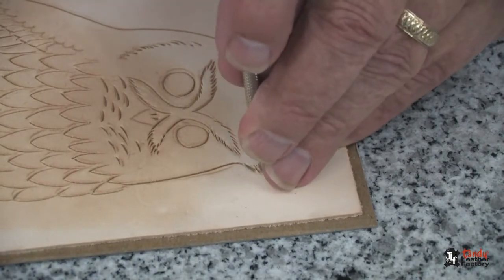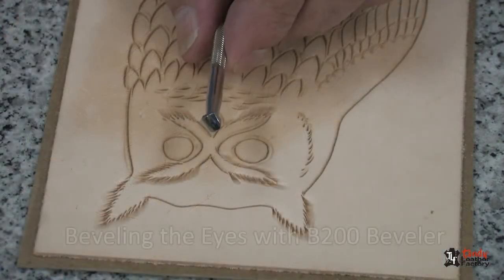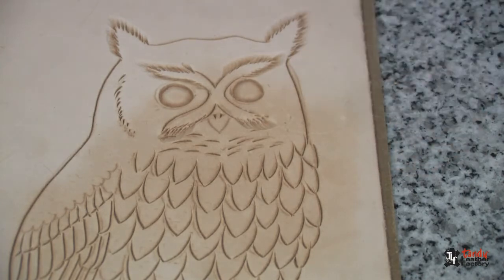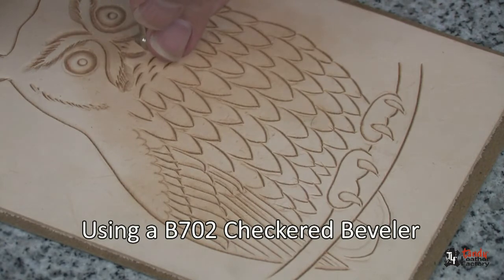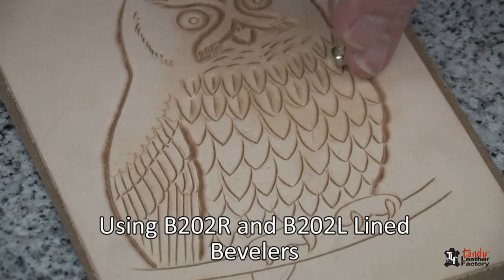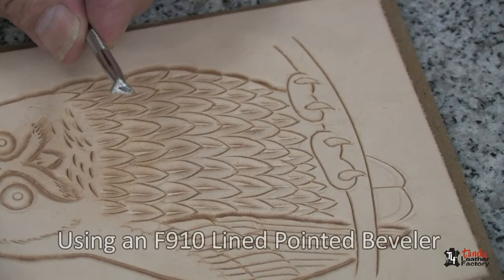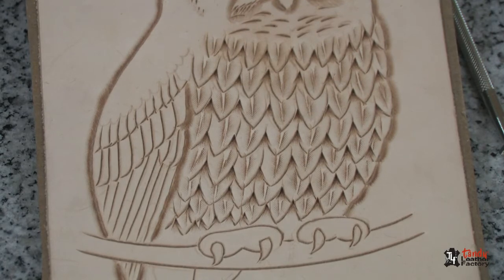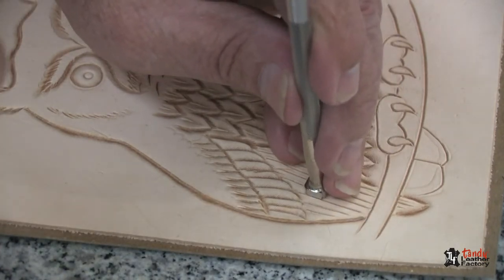Резьба по коже Screech Owl Part 2